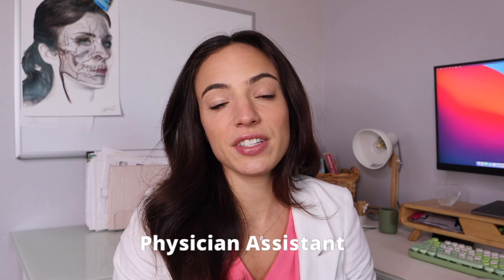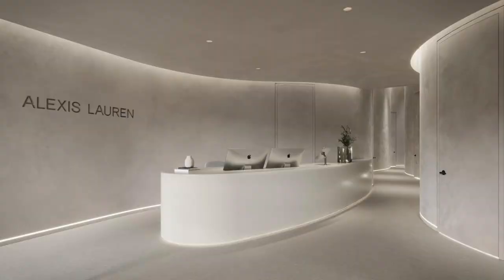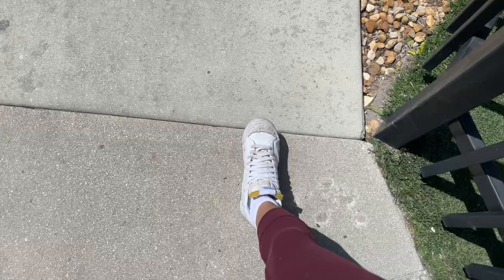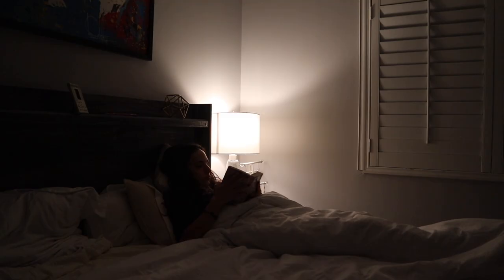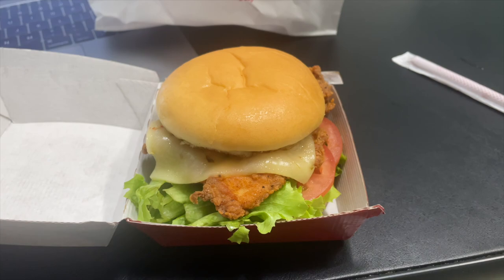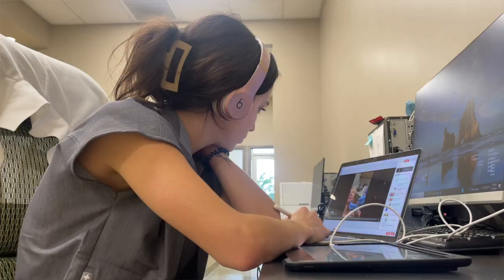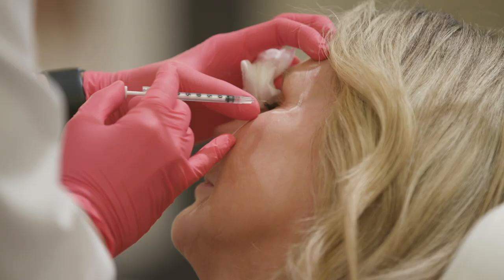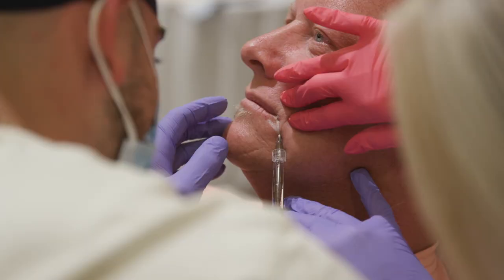Aesthetic PA Injector Vlog (How I got into Cosmetic Medicine as an Urgent Care PA)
Hi Everyone!!

I know its been a while since I last posted a YouTube video, I am trying to pump them out faster.. slowly but surely you'll get some content!!

In this video, I will be taking you my process of studying cosmetic medicine while working as an urgent care PA. I used the course Supervision180 to gain foundational knowledge of the anatomy and uses of both neurotoxin and fillers. Getting into this field as a physician assistant with no experience is difficult. However, I was able to get a few job offers by being aggressive with my job hunt, completing courses and my online social media presence. I was able to land a position as an aesthetic PA injector that I am SO excited about in Miami! The beauty collective is called Alexis Lauren and will be opening in the fall of 2022. Until then, I will be continuing to study botox and fillers and get some hands on experience with instructors.

Non-copyright music:
- Creamer (Timothy infinite)
- Up and Down (Toby Tranter)
- Twin Peaks (Gregory David)
- Morning Chirping (Guustavv)
- Beach Memories (Sum Wave)
- Find your own way (DJ DENZ the Rooster)